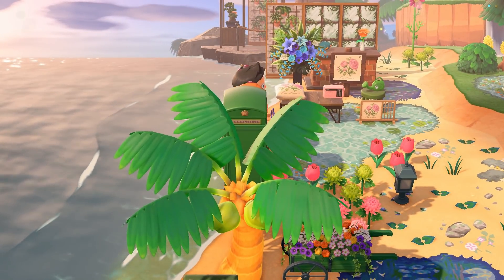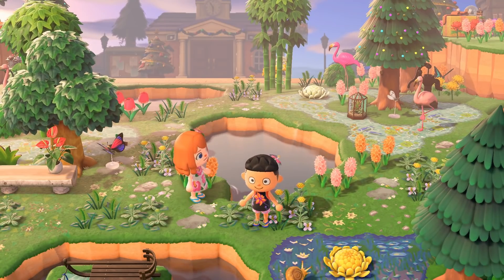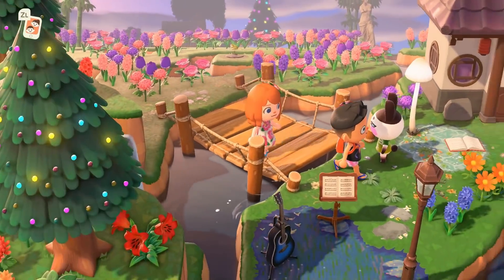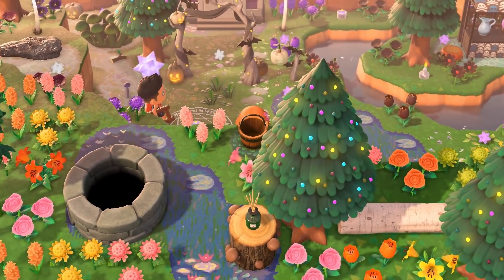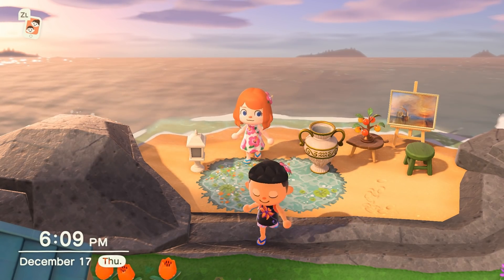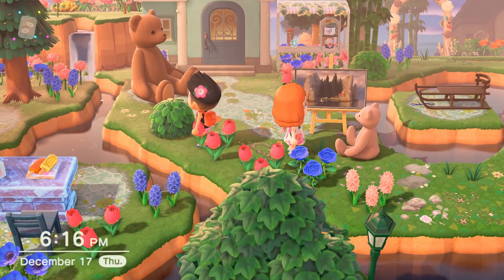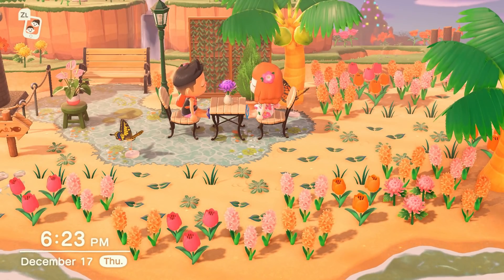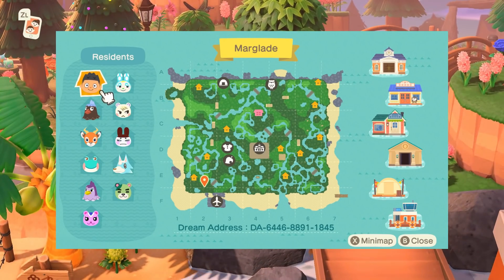5 Star Island Tour — Lush Swamp Resort // Animal Crossing: New Horizons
If you love this island as much as I do, you can find the creator

Marglade Codes:
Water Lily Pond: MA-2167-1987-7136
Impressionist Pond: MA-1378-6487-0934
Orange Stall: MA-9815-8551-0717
Vine Pattern (on Simple Panel): MA-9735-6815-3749
Lattice with Rose Pattern (on Simple Panel): MA-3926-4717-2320
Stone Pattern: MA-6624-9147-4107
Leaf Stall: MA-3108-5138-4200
Greenhouse Glass (on Simple Panel): MA-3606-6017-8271
Plant Shelf (on Simple Panel): MA-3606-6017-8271
Stepping Stone with a pink flower: MA-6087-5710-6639
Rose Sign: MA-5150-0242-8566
Tropical Painting (on Canvas): MA-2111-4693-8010

Music: "Miramar Sunset," "Celestial Reverb," "Moons of Lylat," "Meteor Binge," "Endless Drift," "Star Searcher," and "Radiant Vibes" by StreamBeats by Harris Heller

TONOR gaming microphone